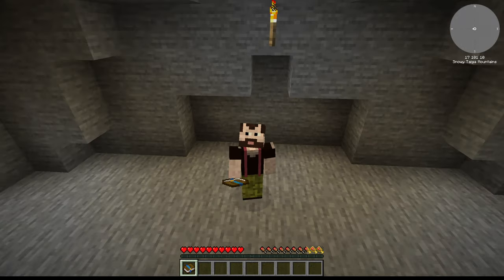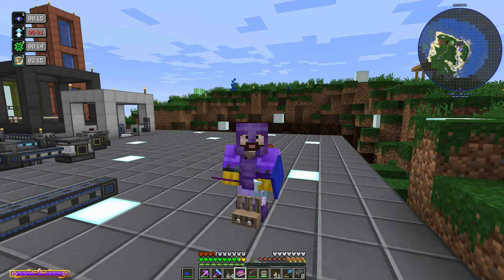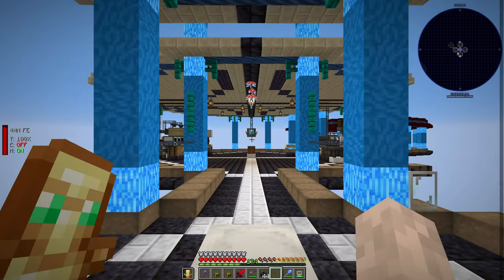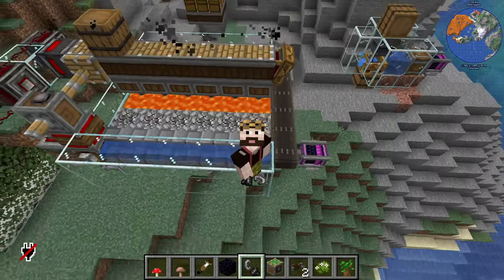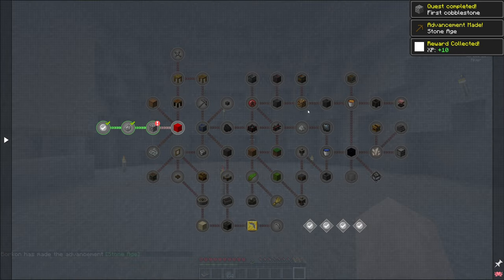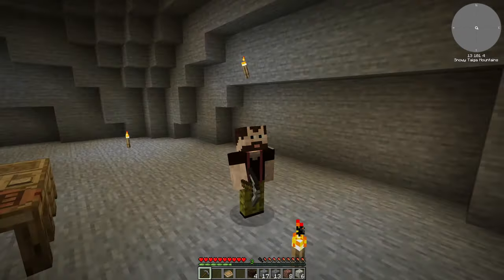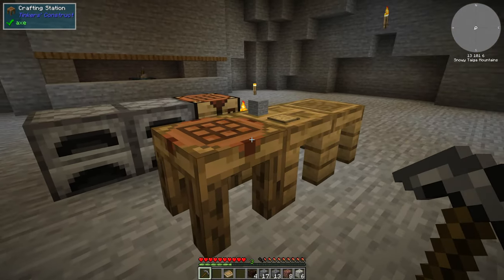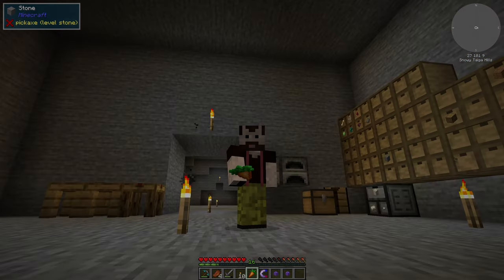Can we succeed this time? - Minecraft Cave Factory Ep. 1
Modded Minecraft again. I explain what problems some modpacks have, figure out where we're going here and start a new world in Cave Factory.